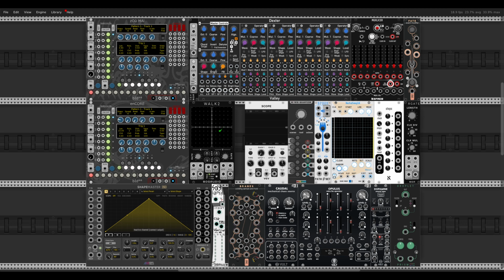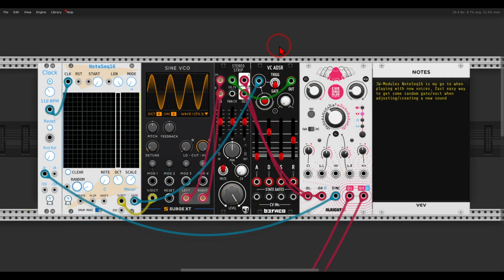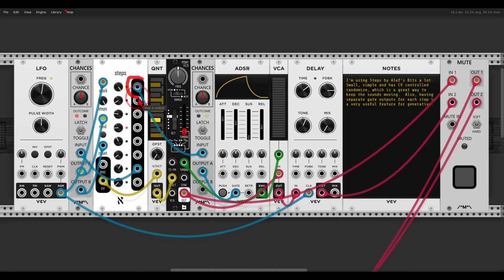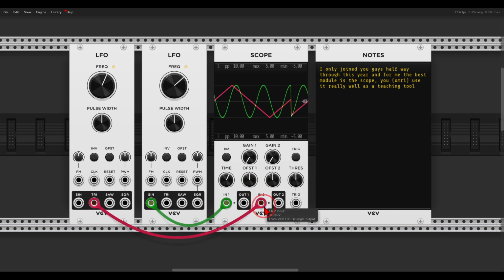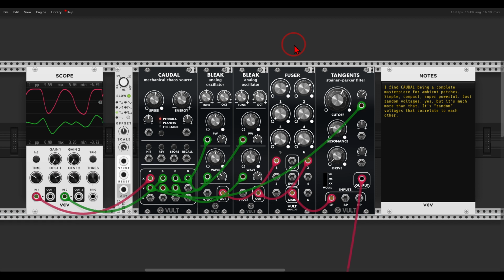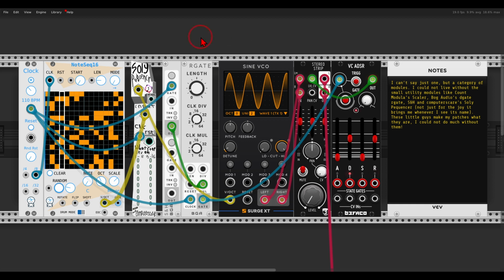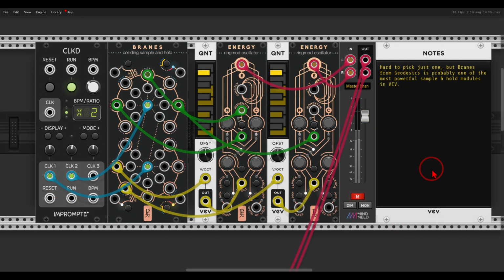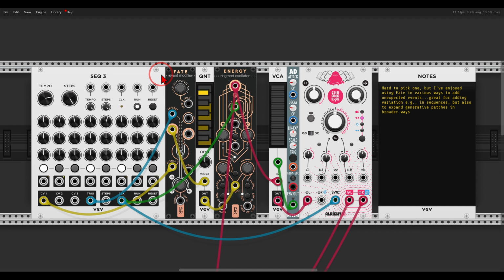Community highlights of 2022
Please consider supporting the different developers who truly make this software awesome! Thanks again, everyone!

00:00 - Introduction
00:34 - Spork by PathSet
02:20 - Muxlicer by Befaco
03:50 - NoteSeq 16 by JW
05:03 - Dopamine by Vult
06:47 - Steps by Alef Bits
08:25 - Dexter by Valley
09:38 - Walk 2 by BogAudio
11:03 - Scope by VCV
12:35 - Zou Mai/Encore by bidOO and S&H by BogAudio
15:43 - Caudal by Vult
17:04 - ShapeMaster Pro by MindMeld
19:07 - Soly Pequencer by Computer Scare and RGate by BogAudio
20:28 - Droplet by Prism
21:33 - ReWin by Repelzen
23:30 - Branes by Geodesics
25:03 - Opuls by Vult
26:34 - Fate by Geodesics

Here are my computers' specs:
  8 Logical Processor(s), 32Gb RAM, NVIDIA GeForce GTX 1070